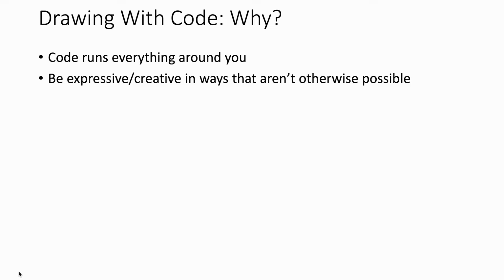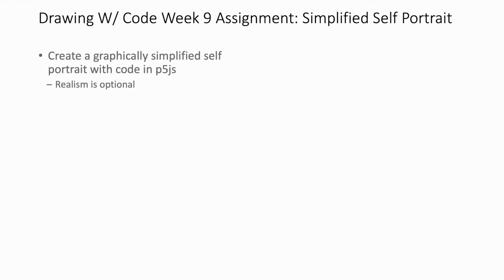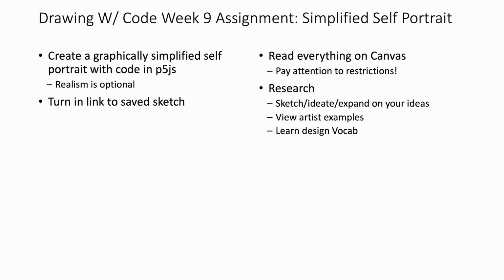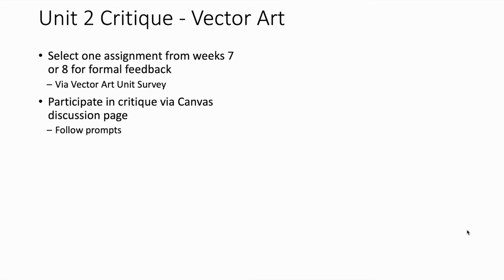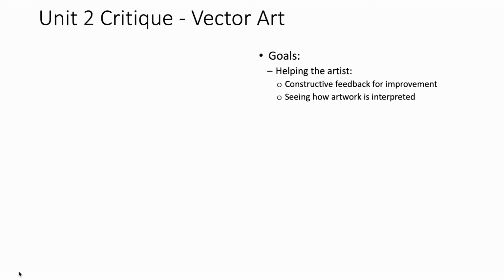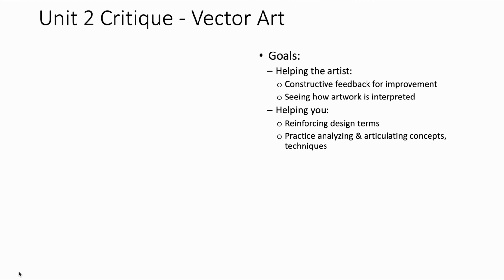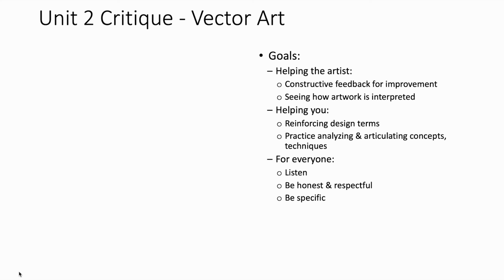Week 9 Intro